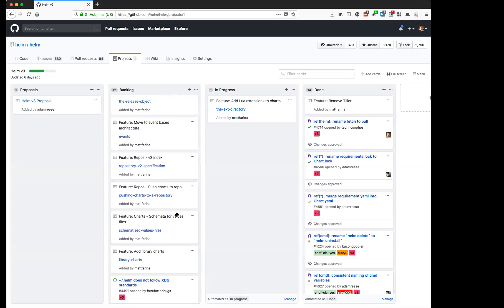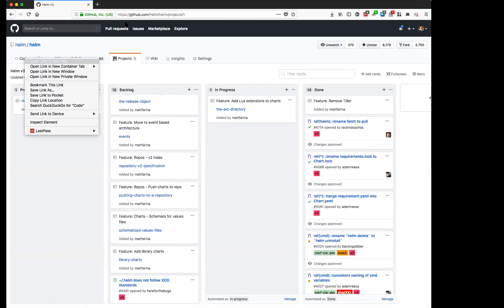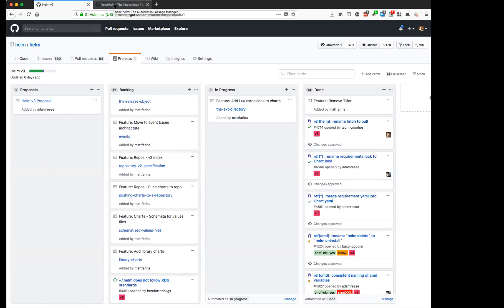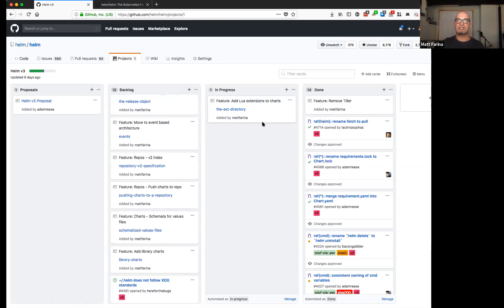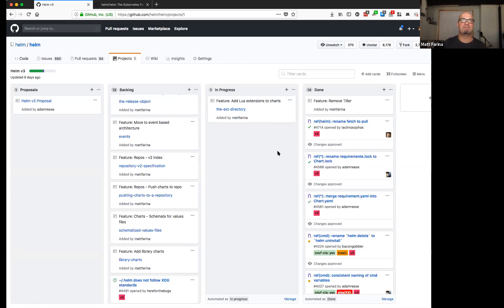Helm Developer Call 20181025